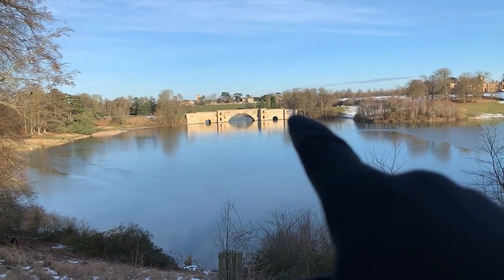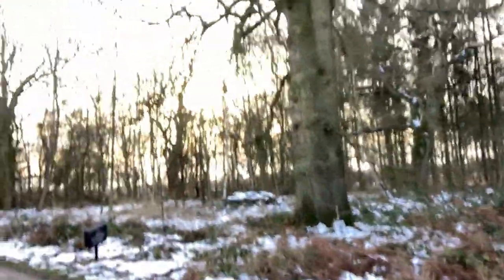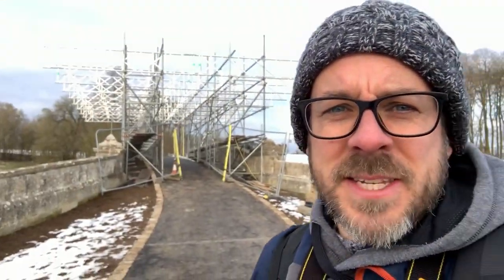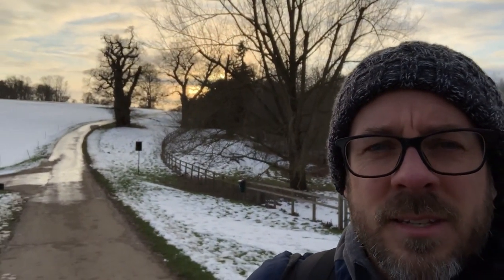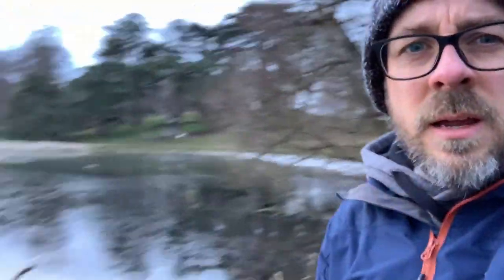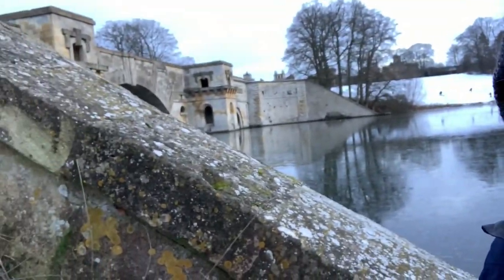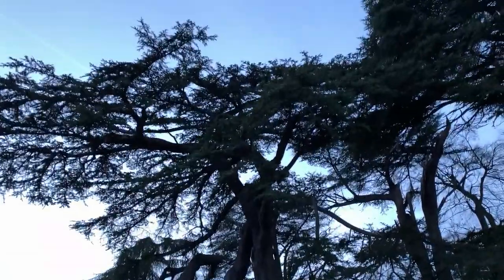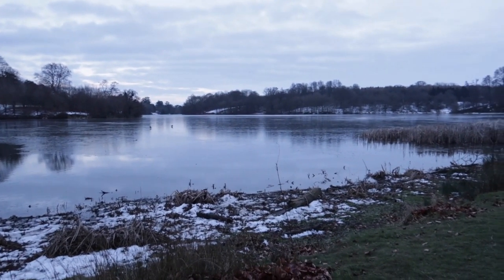Blenheim Palace // A Winter Walk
A video from an afternoon spent walking around Blenheim Palace and capturing some images of the winter scene.

Kit I use:

Photography
Nikon D3100 Camera
Sigma DG 70-300 Lens
Yongnuo 50mm Lens
Velbon DF-51 Tripod
Sobrovo 60 Inch Tripod (new tripod!)

Vlogging
Canon G7x Mark II

Lighting
Aputure AL-MX Mini LED Video Light